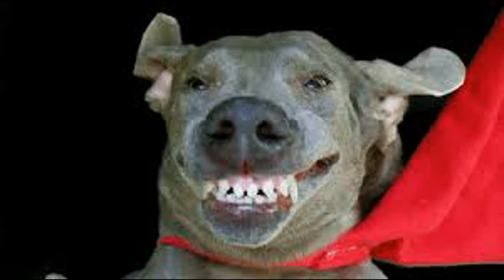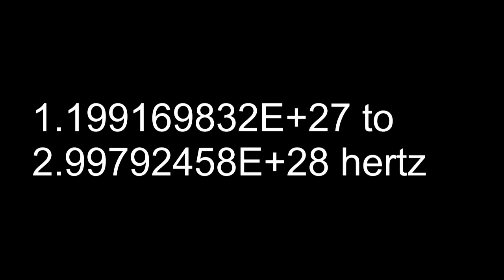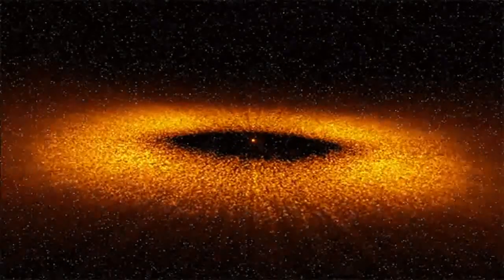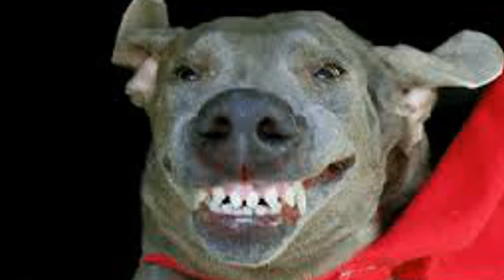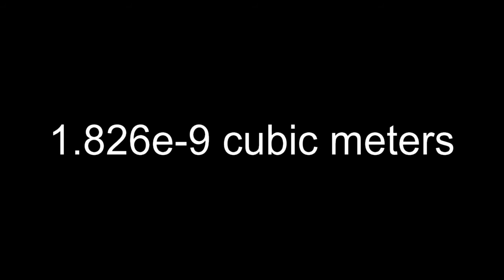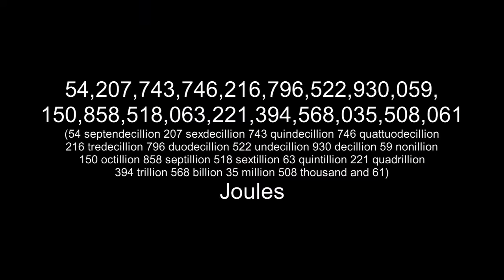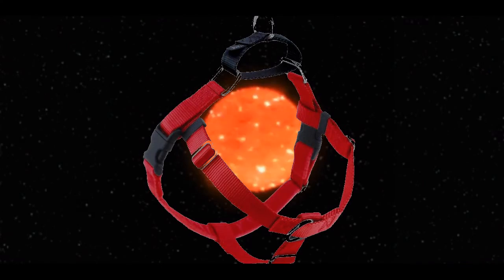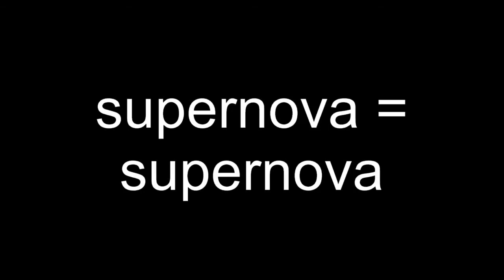How to turn into a neutron star (tutorial)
In this short informative video I tell you how to satisfy your cravings of becoming a neutron star.

what has this channel become